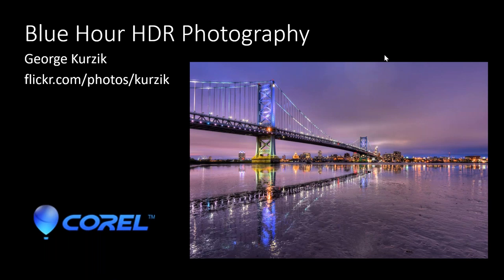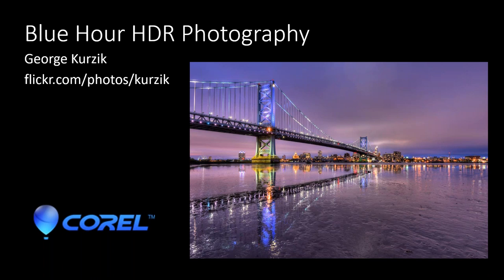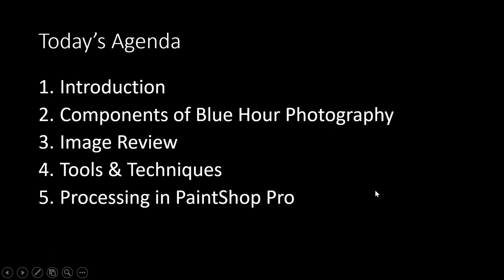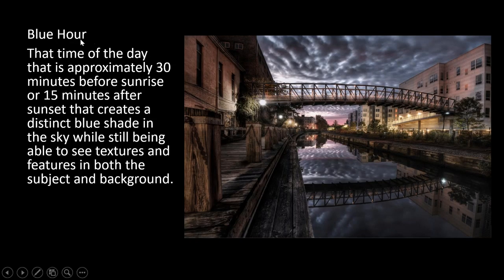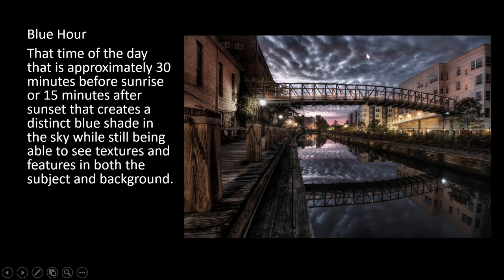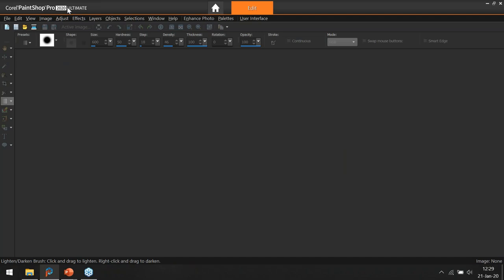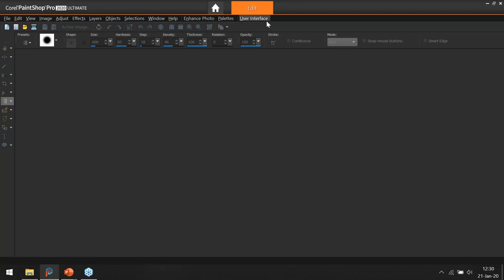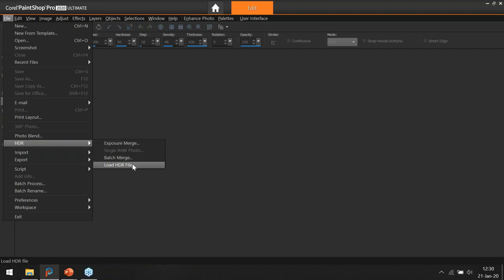Webinar: Blue Hour Photography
Have you seen those perfectly illuminated, evening shots of cities with cool blue, pink and magenta hues? Join PaintShop Professional, George Kurzik, as he explains blue hour photography and demonstrates advanced editing techniques to enhance your photos.

In this comprehensive webinar, George will take you through equipment, camera settings, HDR processing and final editing using PaintShop Pro.

- What is Blue Hour?
  Brief introduction to time of day and lighting

- Equipment Needed
  Discussion of equipment required for long-exposure photography

- Camera Settings
  Shutter Speeds, Bracketing Settings, Remote Settings

- HDR Processing in PaintShop Pro
  Taking 5 separate exposures of the same image through HDR processing

- Final Editing in PaintShop Pro
  Final edits to include spot removal, tone mapping, brightness/contrast, fill light, etc.

Try PaintShop Pro for free at paintshoppro.com